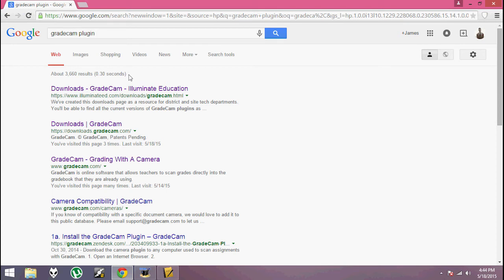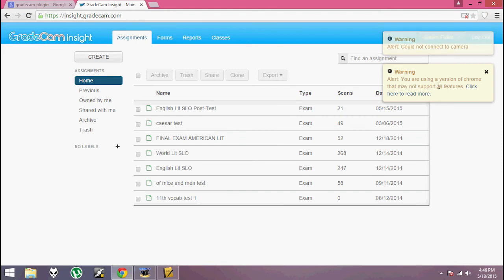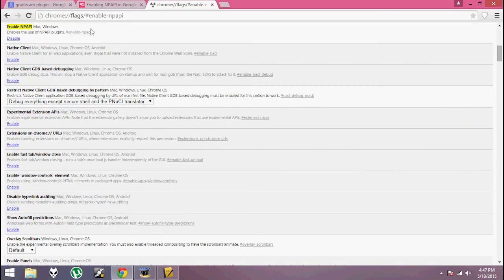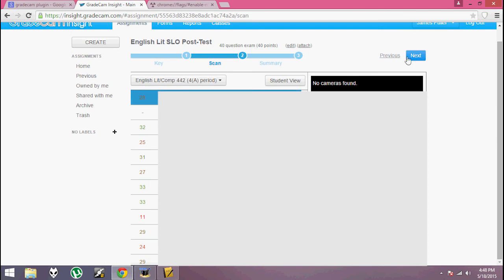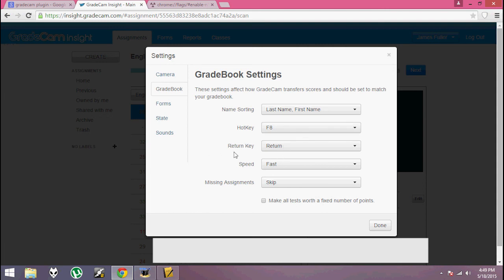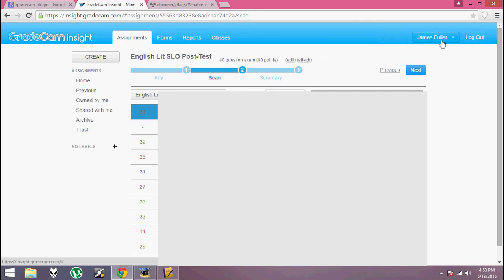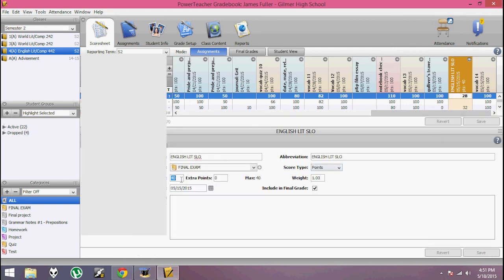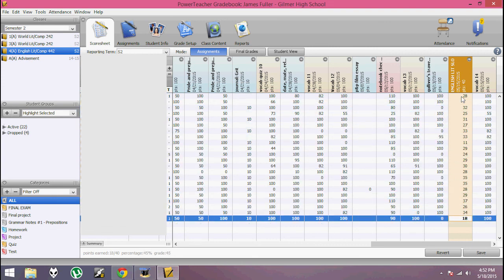Gradecam to Powerteacher Transfer Tutorial